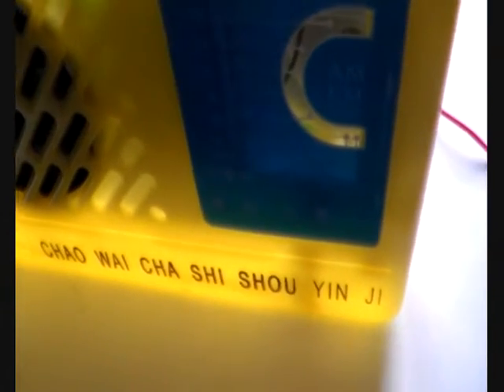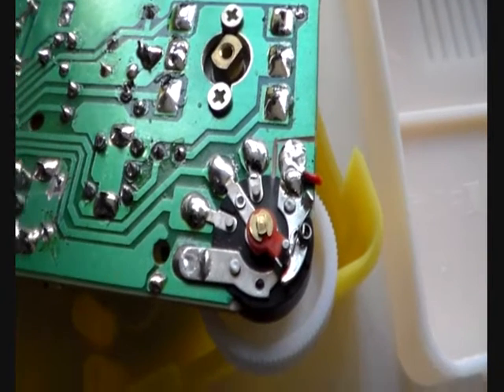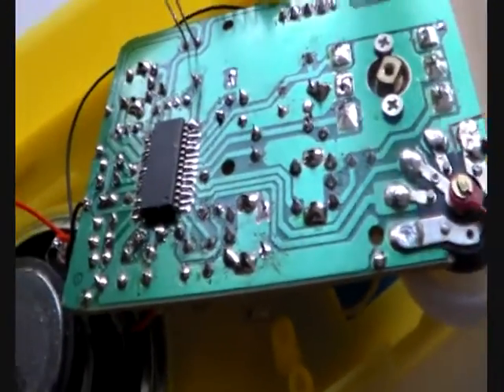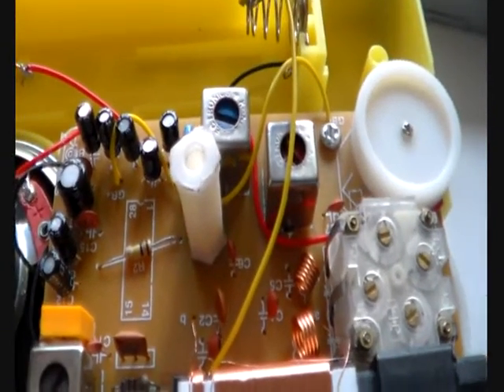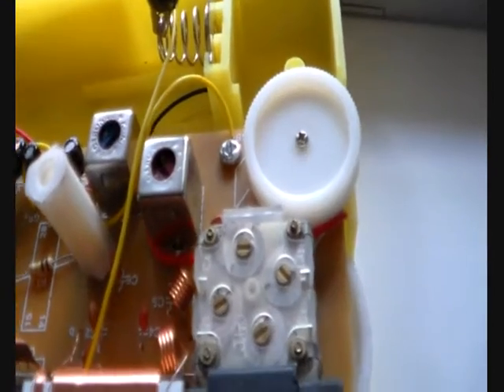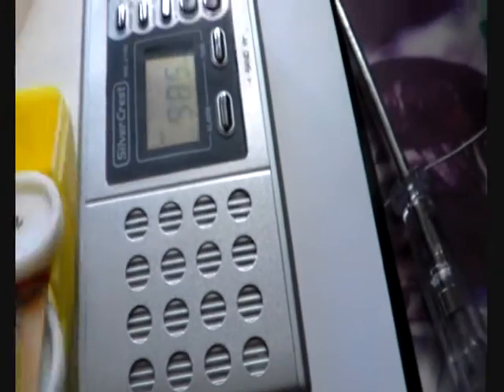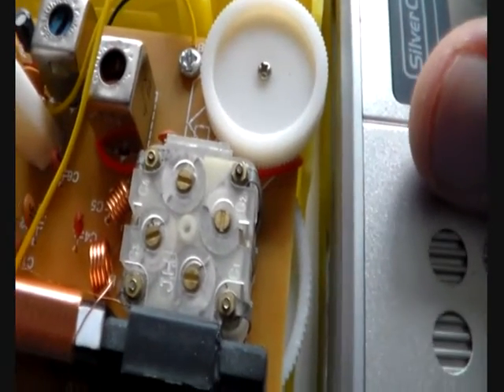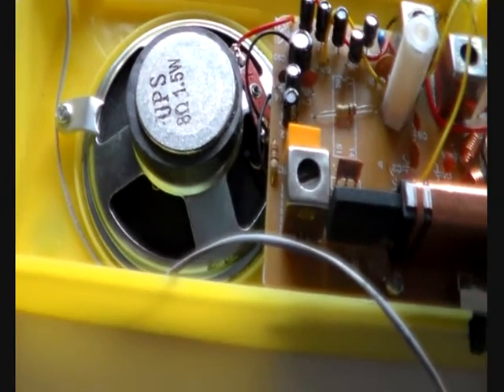FM AM radio kit part 2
Thank you, Simon